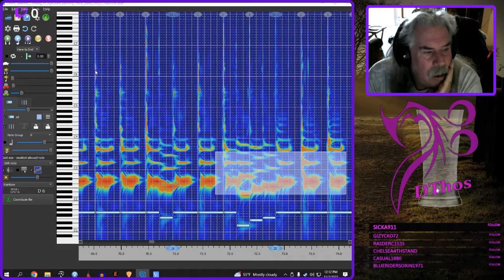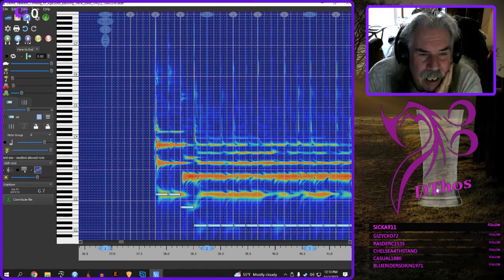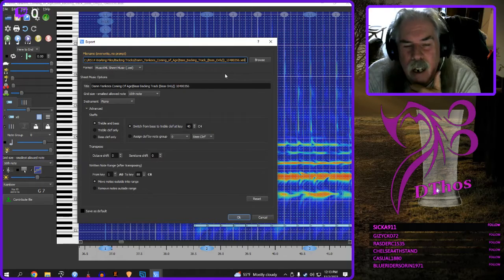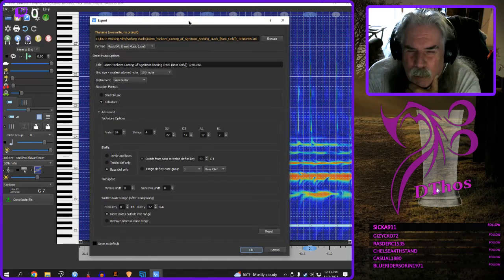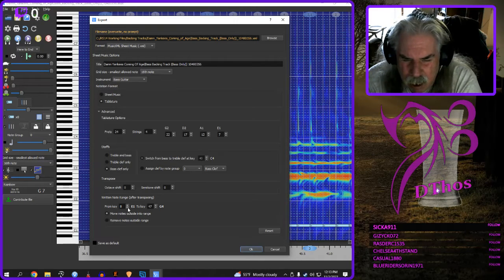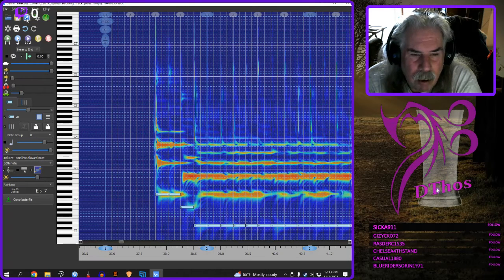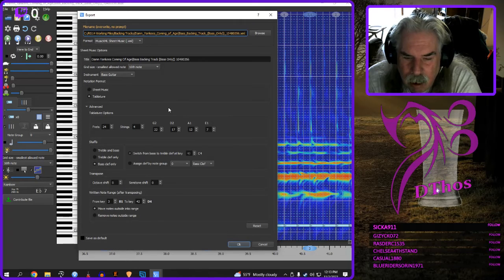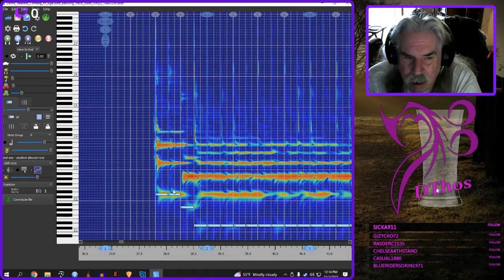Anthemscore and Lower Tunings on Bass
Setting up Anthemscore (4.15.1) for Lower and Drop Tunings